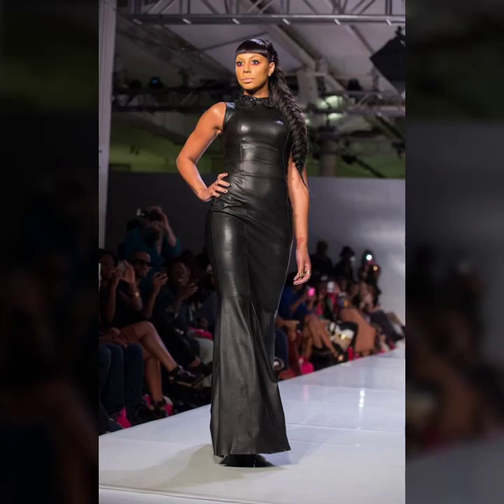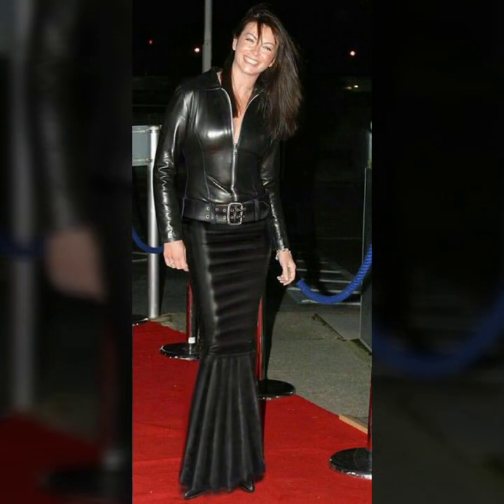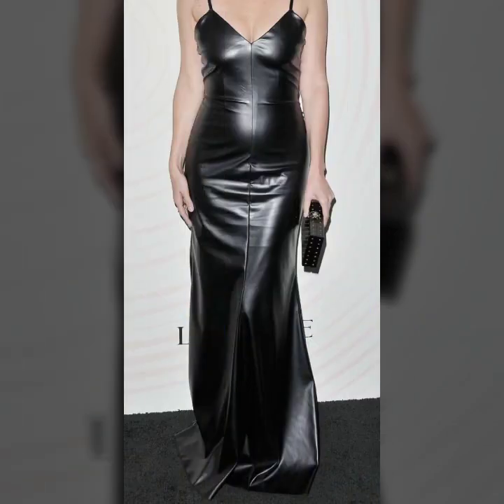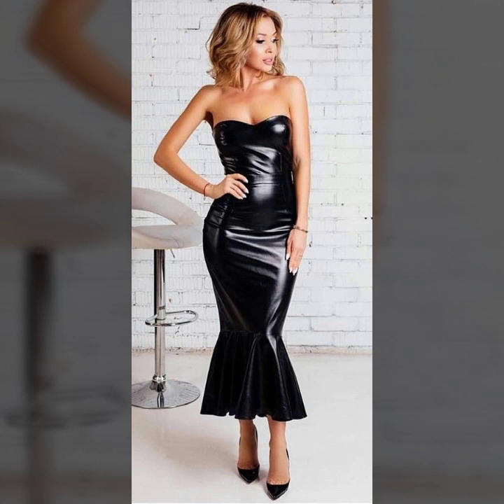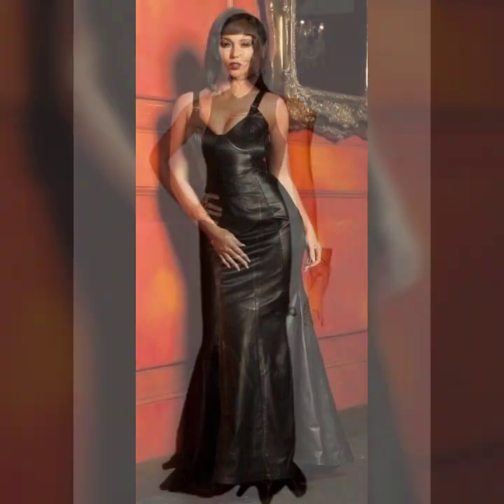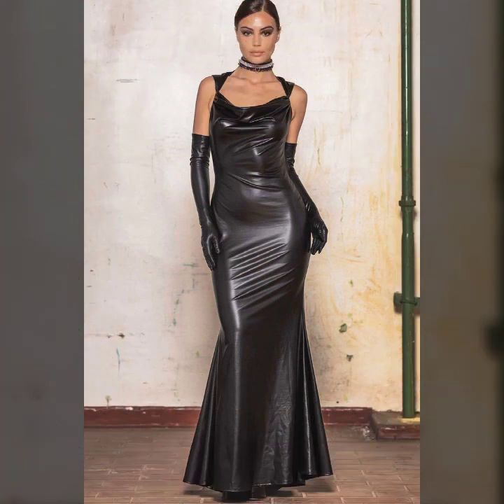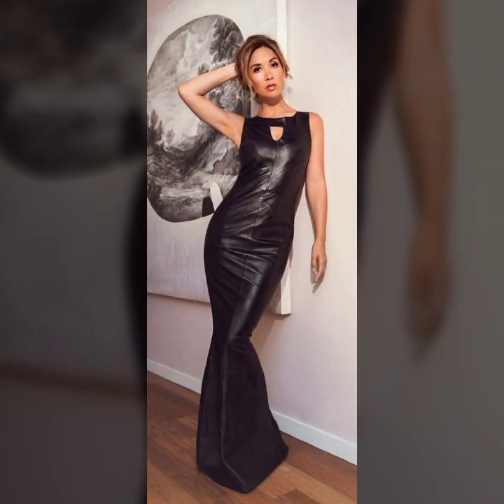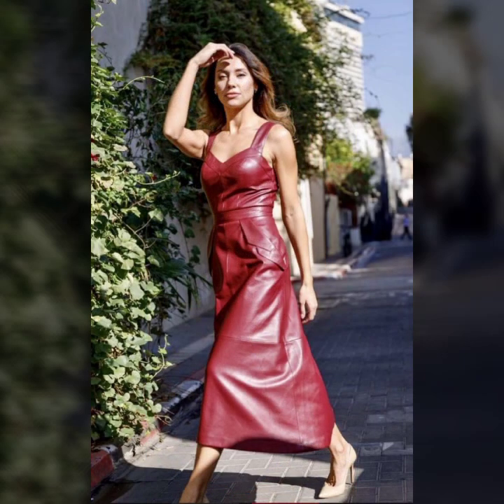2023/2024 top trending women leather maxi / leather long dress / leather trendy dresses